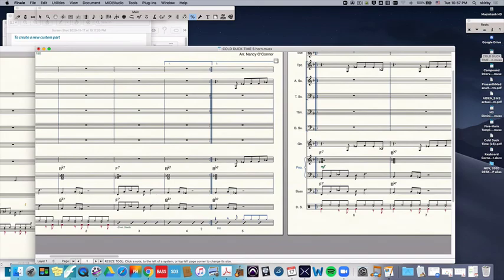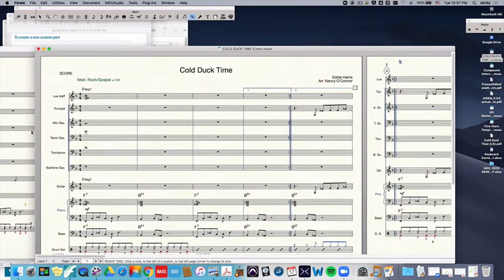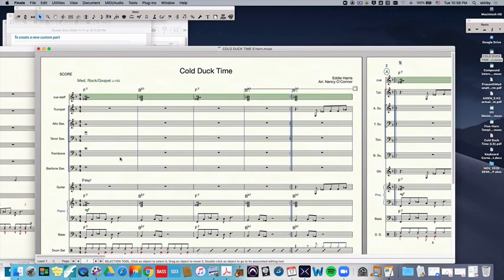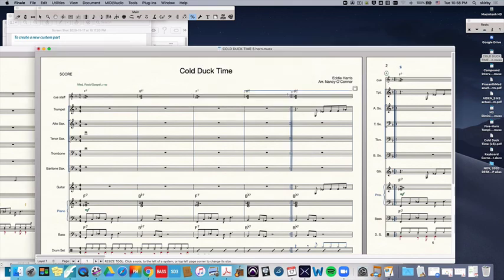How To Prepare A Cue Staff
How To Prepare a Cue Staff In Finale